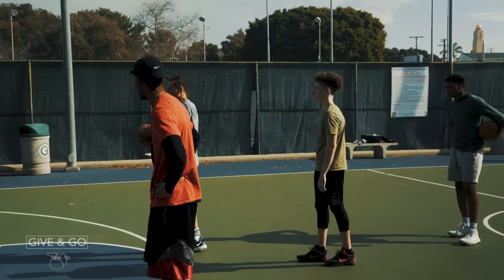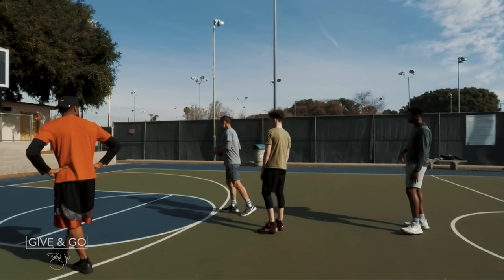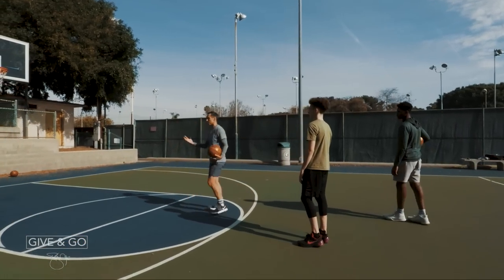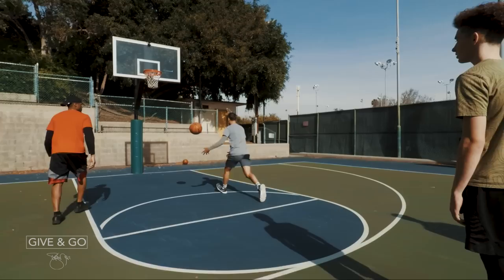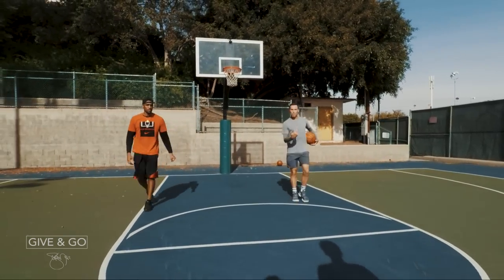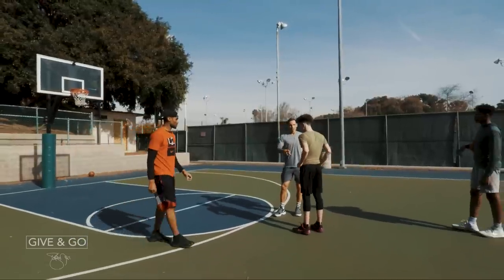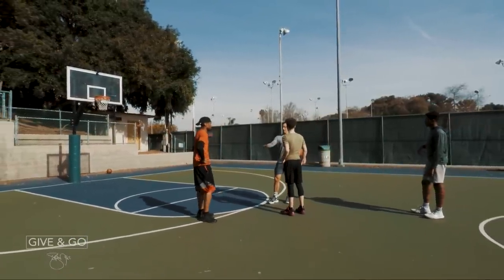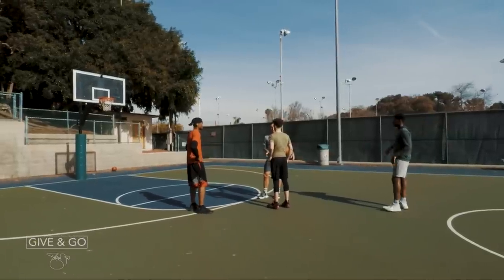Pick N Roll - Creating Space | GIVE & GO: Ep06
Create Space. Get your opponent in a position that puts them under pressure, so that you are in charge and have the advantage.

Share with your teammates or any aspiring players who might enjoy Give & Go!

Cheers, Steve.